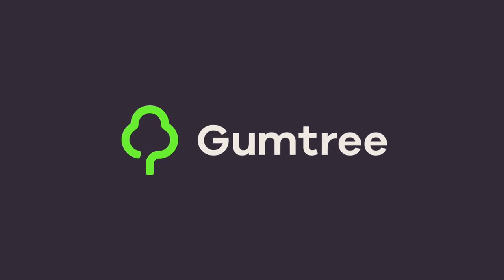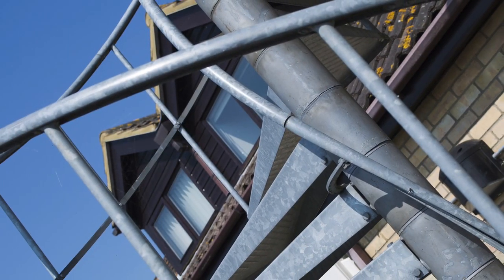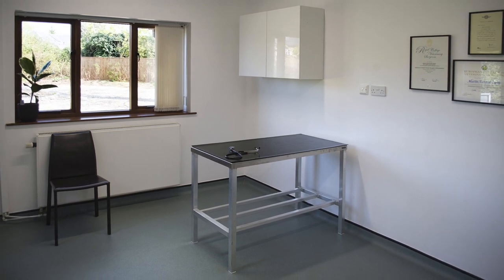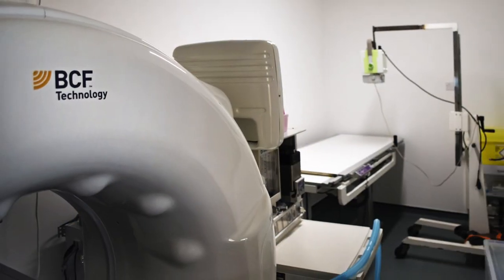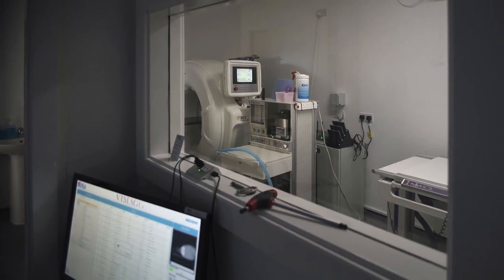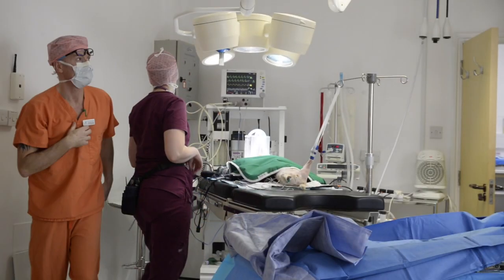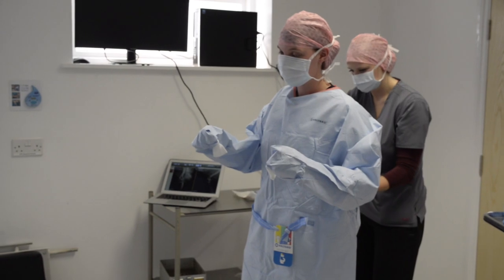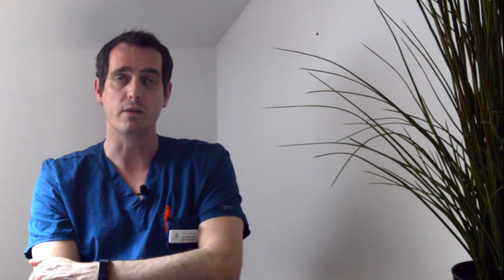Practice Profile: East of England Veterinary Specialists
After spending six years at vet school – and a further five training to become an RCVS orthopaedics specialist – forceps, curettes and chisels were the tools Mark Bush expected to be earning his living with.

So, it was something of a culture shock when, after opening a business in a former plastic surgery clinic near Cambridge, Mark found himself spending almost as much time holding a mop and a broom...